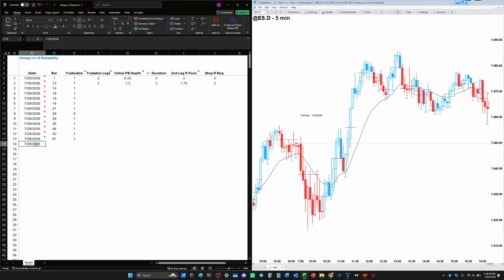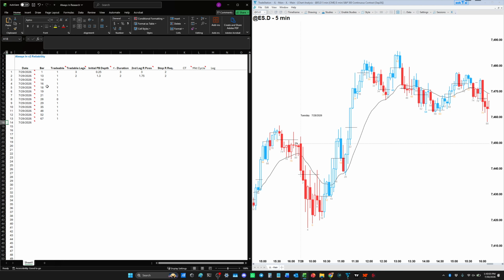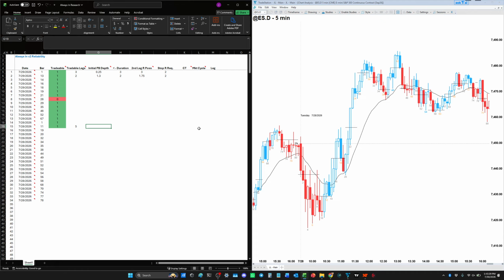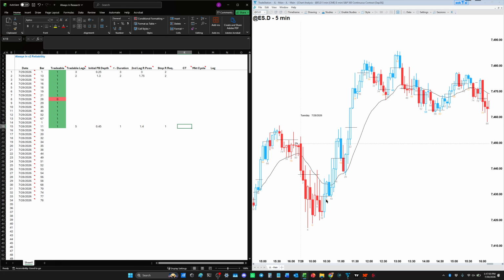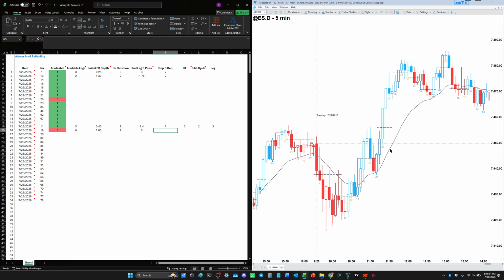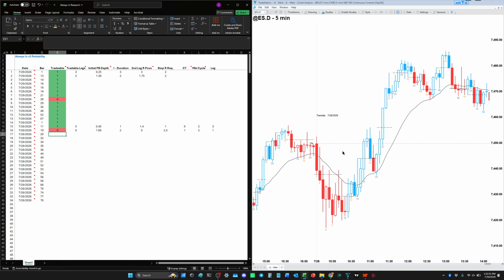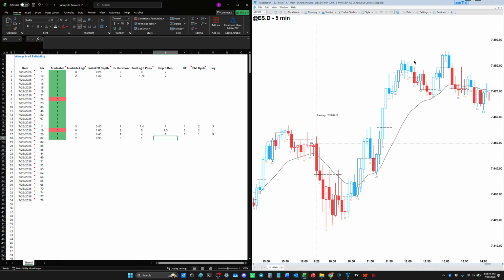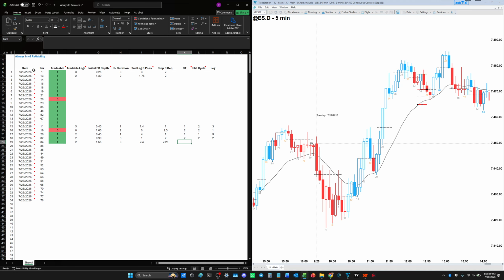Thoughts on Research & Price Action Trading Systems Building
I want to help you understand how I did my research and built my trading systems and I hope this video is a starting point for that.   Let me know if you have any questions or comments, thanks!

All trading terminology and methodology is the result of my studying from Dr. Al Brooks and Ali Moin-Afshari.

I do not make any money from Al brooks or Ali Moin-Afshari or their websites or anything like that from anyone.   I personally find Al and Ali to be a very credible professional traders and trading educators.

Any derogatory comments towards myself or this channel will be ignored, deleted, or blocked.